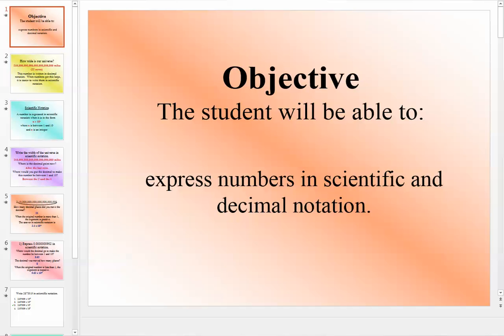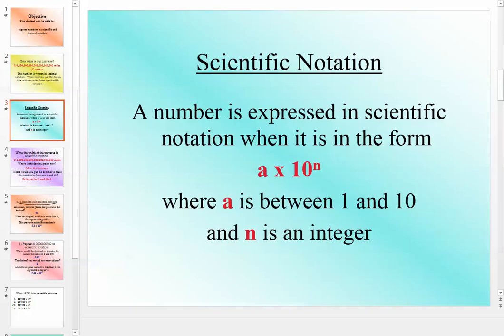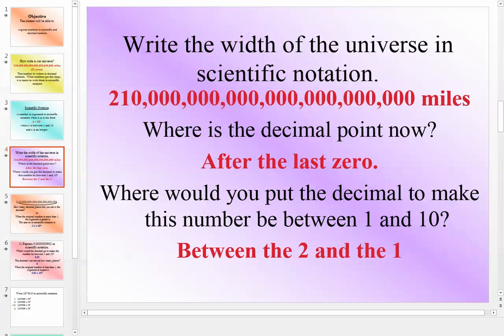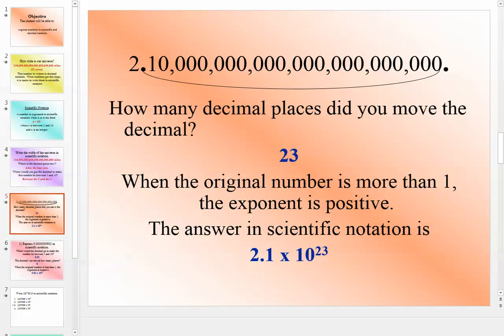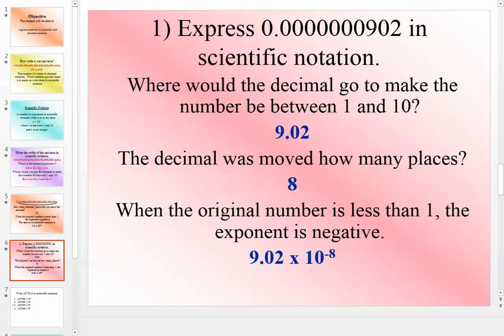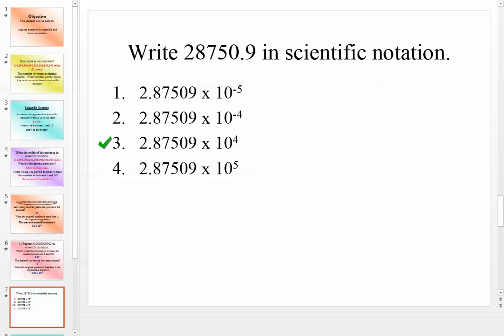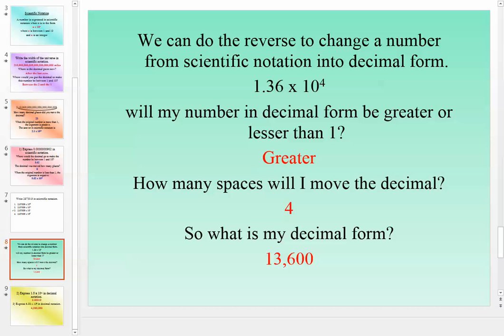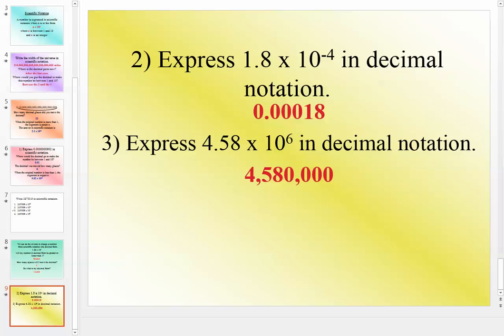scientific notation video